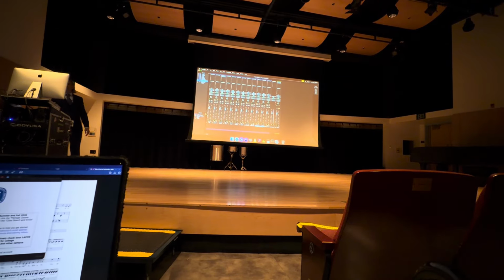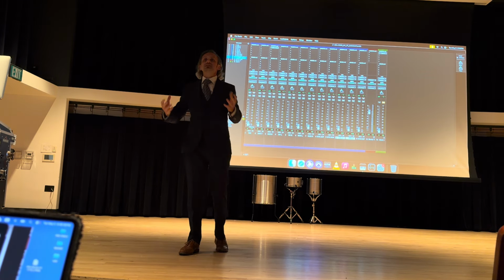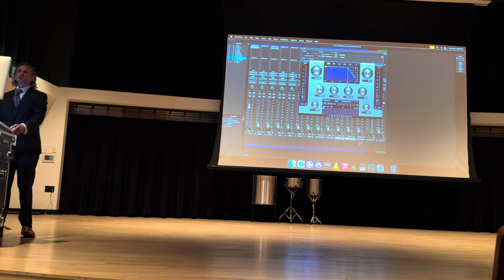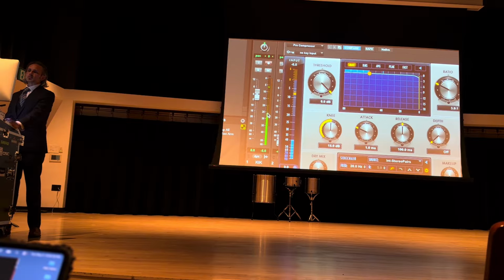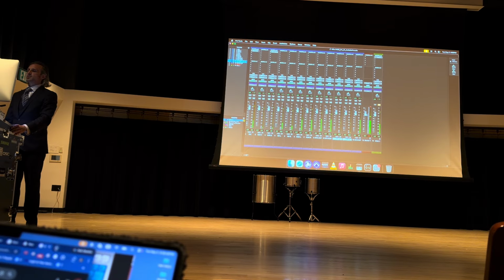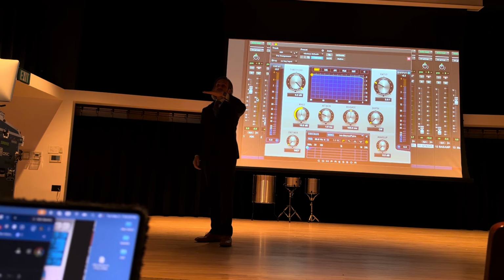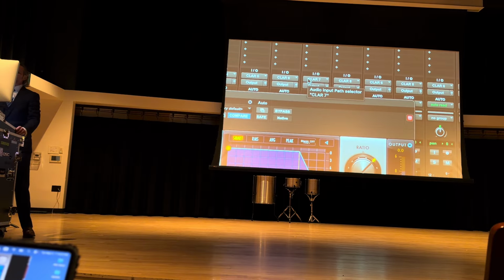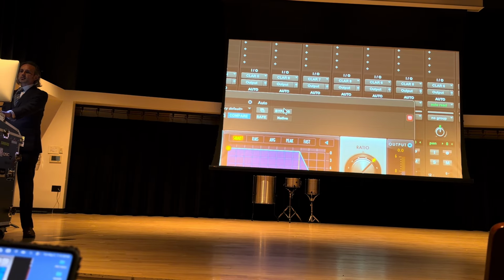May 5, 2026 - (Total 4) - same day